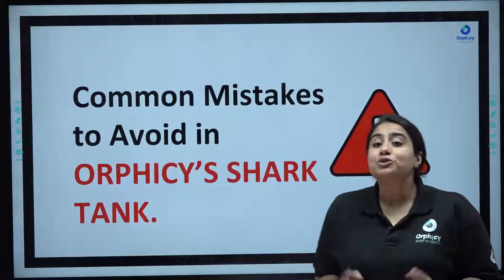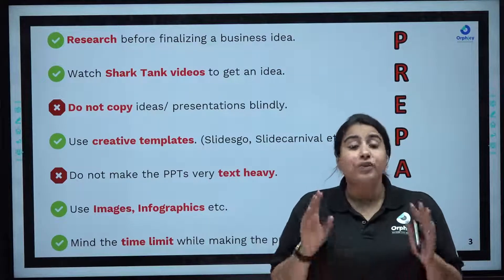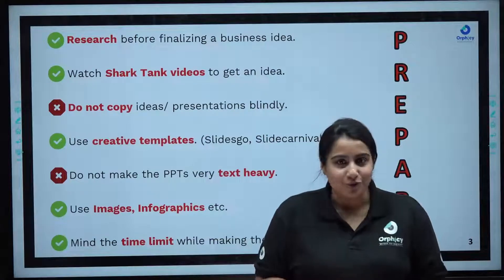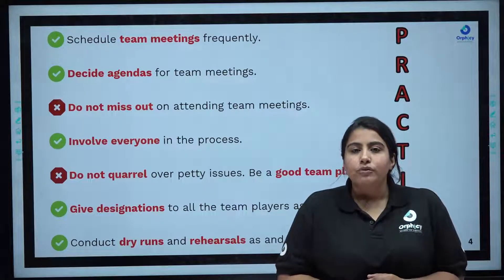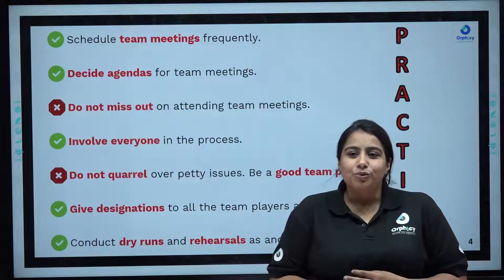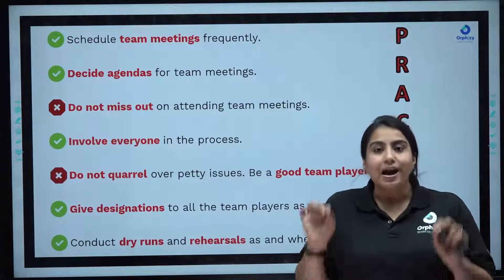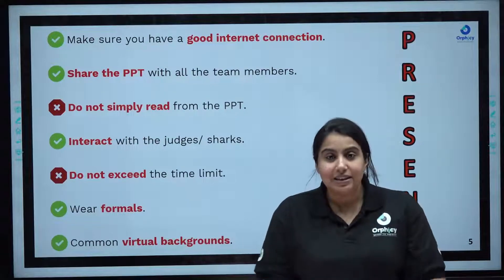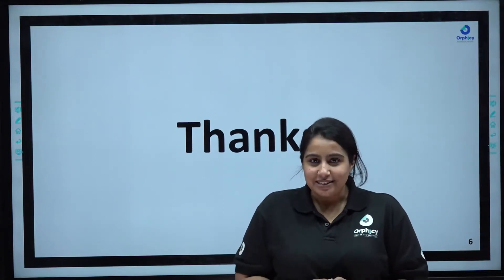Common Mistakes to Avoid in Orphicy's Shark Tank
I will be talking about the common mistakes that most presenter makes and how to avoid them. Day in day out many of us relied on presentations to communicate our ideas. May it be in a meeting with our peers, in meetings with clients, and today mostly in virtual meetings Like Zoom. But did you realize, many of us make these same mistakes in presentations
In this FREE 7 Days Mini MBA Program for Teens and we are covering Life Skill topics like:

Day 1

Ad Campaign
We give a brief to the students about advertisement  campaigns of several brands and their impact in the market, also share the basic terminologies students should know when it comes to advertisement tools.

Indian Politics
It is okay if a kid does not have any interest in Politics toll the age of 18, but ironically, it expected from the same kid to vote sensibly when he/she turns 18.
How can someone develop an interest suddenly?
We try to compile interesting stories from the past and make them understand the impact of politics on them, economy and Businesses in India.

Day 2

Time Management
This is one really important skill that everyone lacks, we expect students to become punctual but never teach them how to prioritize things and not procrastinate, we have tried to give them practical examples and make them understand the importance of Time Management.

Digital Marketing
In this digital era, it is really important for each one of us to understand the importance of Digital presence, basic terminologies like SMM, SMC, CPC etc. Hence introducing the impacts DM creates.

Day 3

Public Speaking
Using hand gestures, pauses, voice modulation, articulation and body language, all this is really important to deliver a good speech, everyone who wants to become a leader should have this skill, we teach them these skills and give them practical approach to apply all the learnings.

Entrepreneurship
As per a survey in India, 82% students wants to become an entrepreneur, 20% tries to start/join businesses but only 5% actually becomes successful businessman.
A businessman needs to develop some important skills like:
- Risk taking ability
- Decision Making
- Public Speaking
- Understanding of Market
- Critical Thinking
- Problem Solving

But if they do not develop these skills from childhood, they will not be able to implement it when they will be expected to.

Day 4

Money Management
We teach the students how to earn a lot of money by studying well during their school/college but nobody teaches them how to manage that money once they start earning, hence we have to develop the importance of savings from an early age by introducing terms like:
- Mutual Funds
- SIP
- Stock Market
- Crypto Currency
- Compounding Money etc.

4 Ps of Marketing
Each one of us, need to market something or the other, even teachers have to market the events being conducted in schools to seek participation of students, there are these 4 basic principles of Marketing:
- Product
- Price
- Placement
- Promotion

We really need to check all these boxes to create a nice campaign.

Day 5

New Age Career Options
There a a lot of changes happening in the Education System with the implementation of National Education Policy, and we invite parents and students to understand the upcoming changes and how they need to be prepared to take some important decisions.

Day 6
Is given to prepare for Shark Tank, a business plan presentation competition

Day 7
Shark Tank

ONSET is a kind of test that you usually don’t come across every year. But the time is about to change. Every student, skillful in co-curricular or extra-curricular, has a chance to win some really exciting prizes and get himself/ herself a one-to-one personal counseling. Let’s find out the real level. Prizes of around Rs 20 Lakhs are to be won comprising of Laptops, Tablets, and complete year scholarships in the coming academic year

Orphicy is an Ed-Tech startup that gives training about Academics and  the basic life Skills to young minds. We are organizing a 7 days FREE program "Mini MBA for Teens"  for students from class 5th to 10th. Through this program students will learn the skills which are required to step up and face the world in the current scenario and their future.

Class prep groups links These class groups are applicable to all Board students (CBSE + ICSE + STATE boards) These groups will have
1. Regular Quiz
2. Regular DPPs (Daily Practice Problem Sheets)
3. Weekly tests
4. Sharing of reference books
5. Open to all your friends and classmates